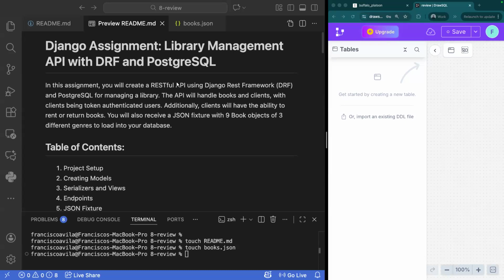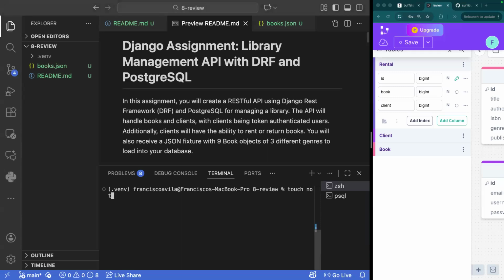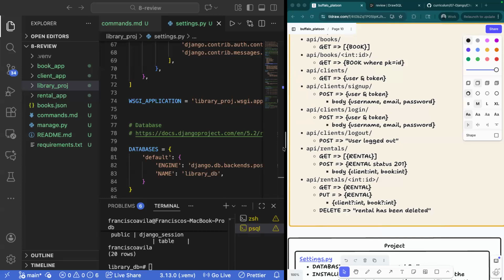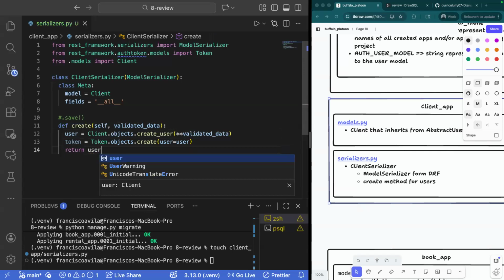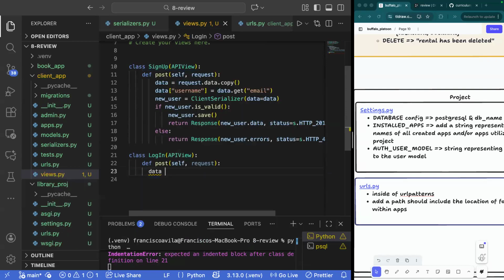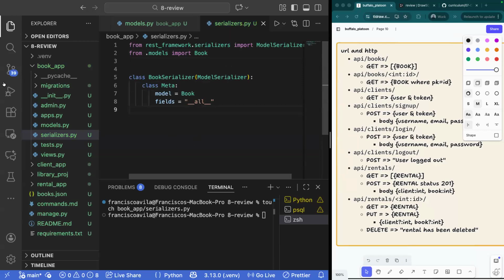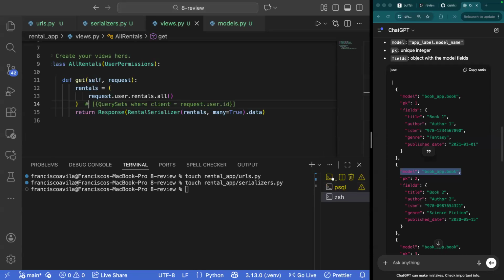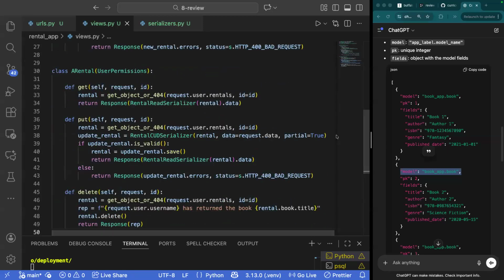8 Django Review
Buffalo Platoon